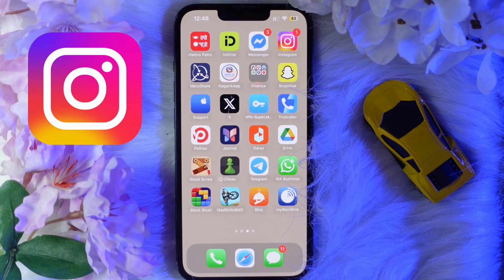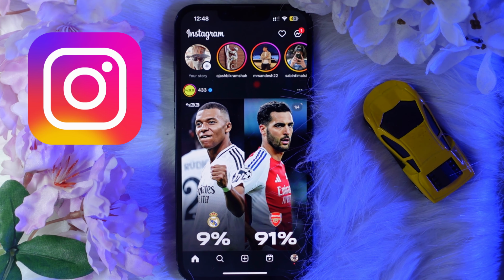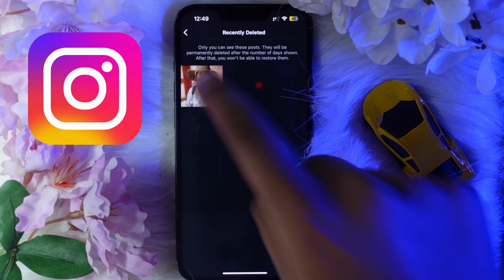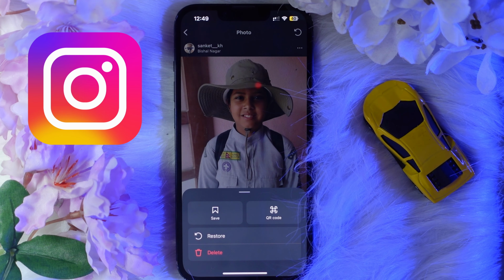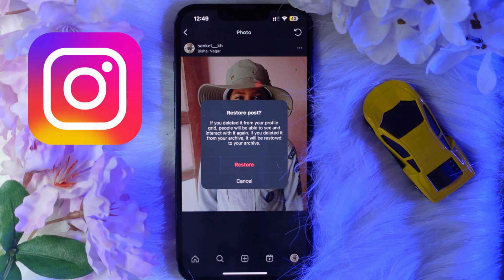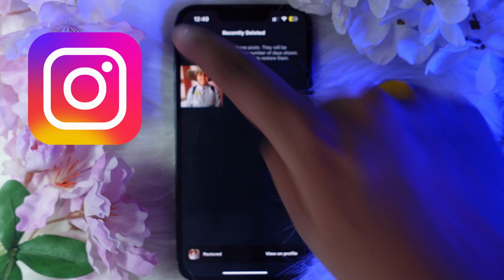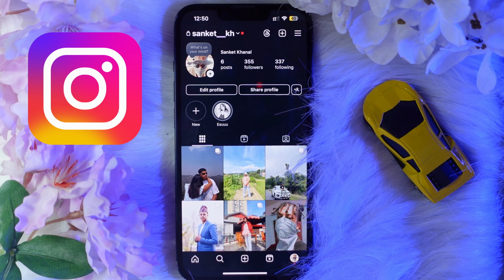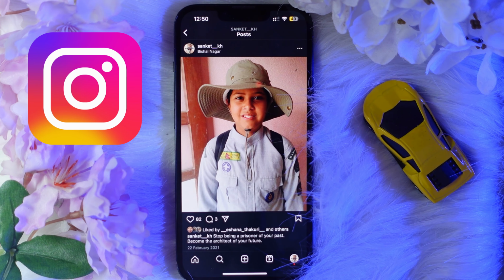How to Recover Instagram Content You Deleted - Restore Deleted Post On Instagram - 2025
"Are you seeking a clear, step-by-step guide on how to Recover Instagram Photos or Videos After Deleting , but unsure where to begin?